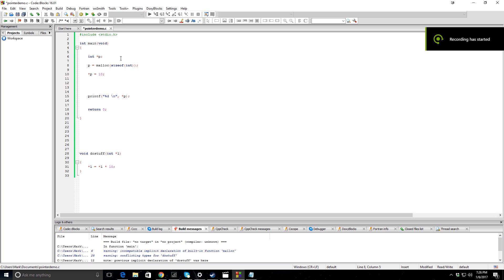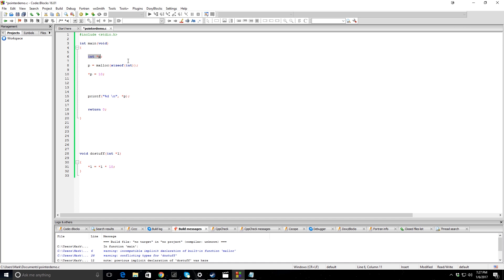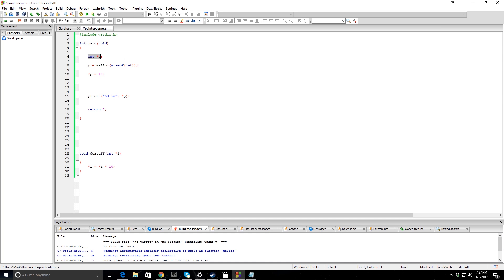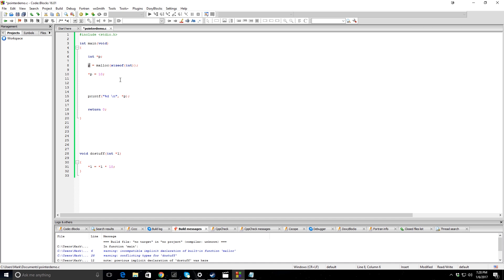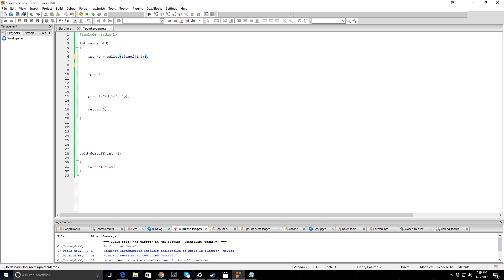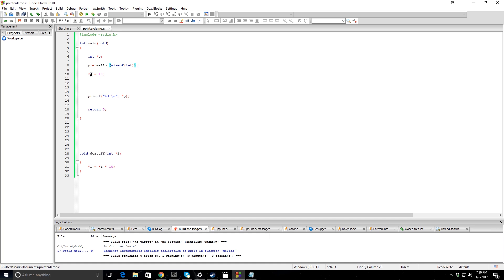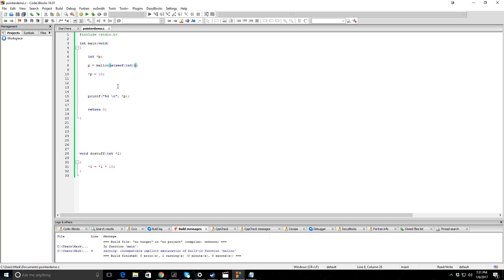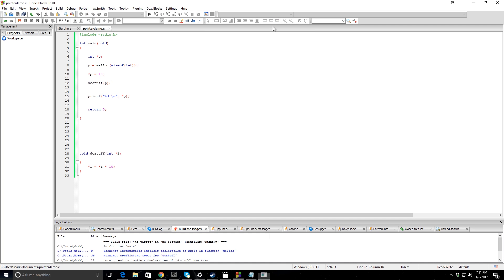How Pointers Work in C: Very Basic Explanation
Alot of people get confused when they are first introduced to pointers. This video is for anyone knew to pointers that is having trouble grasping the concept, or wants an introduction to give them an idea of how they work. I've seen this done a lot of ways and I think the way of taking the address of an already declared variable is a poor way to introduce students to pointers.